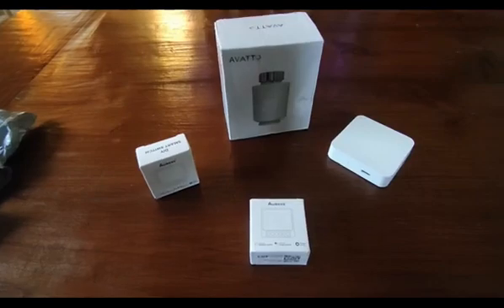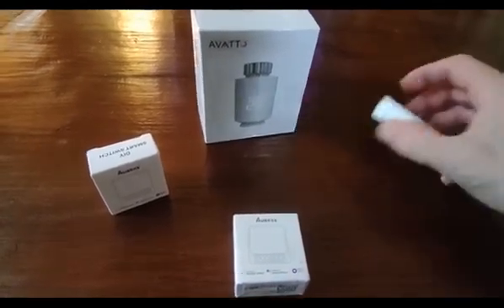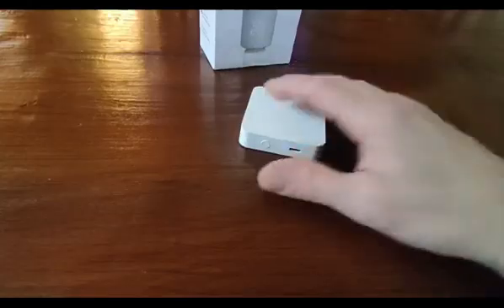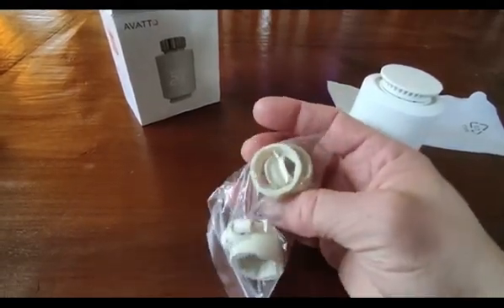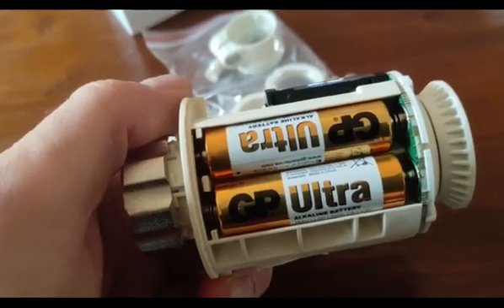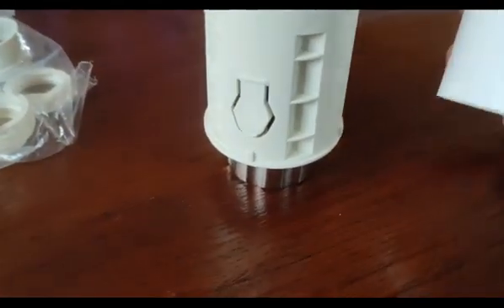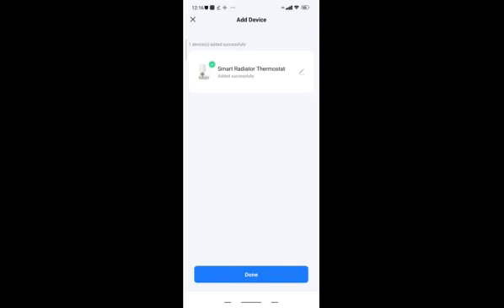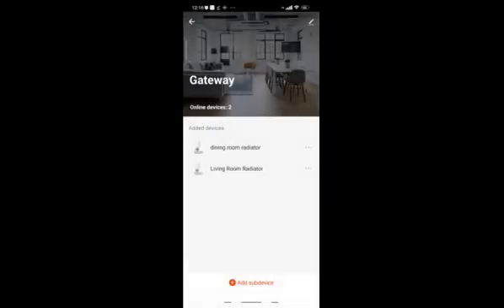Zigbee Radiator TRV on home assistant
A quick look at a TRV and how it is fitted, programmed and dropped into Home Assistant. Zigbee is a great way of integrating devices with more robustness and energy efficiency than Wi-Fi. The hub is cheap and just acts as a simple gateway to and from the Wi-Fi network. This ZigBee hub came from AliExpress in 15 days and integrated straight into the Tuya app. Similarly the TRV appeared quickly too. Because my Tuya account is already integrated into Home Assistant the entity appears immediately. From the point of pairing, further automations are pretty easy to undertake